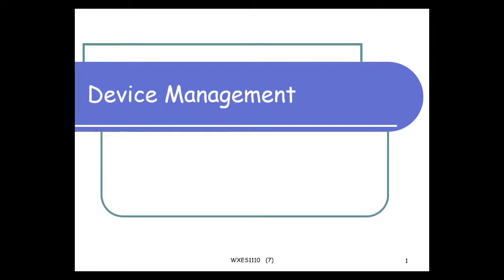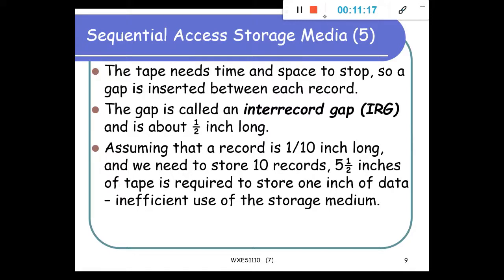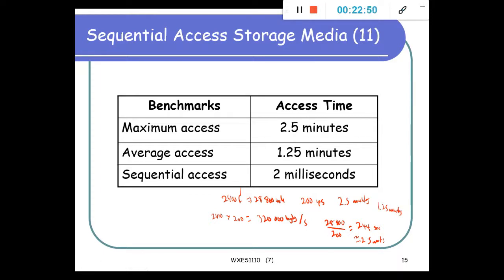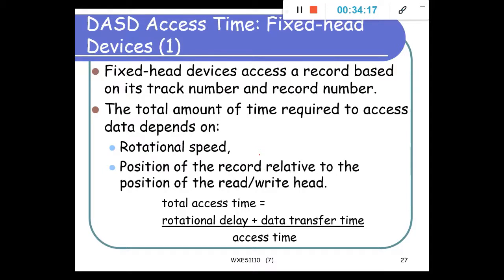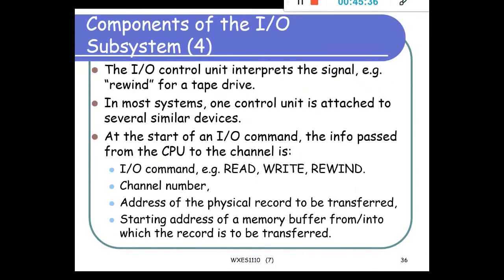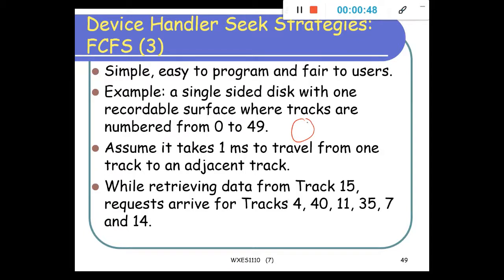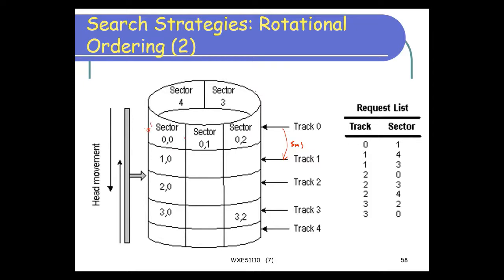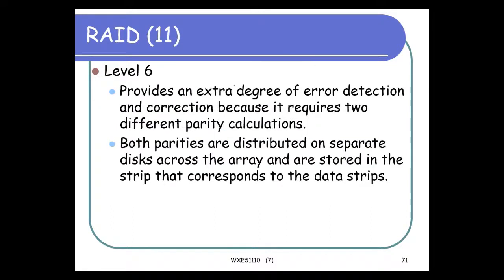Lecture 7 | WIA2004 | Device Management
Device Management in Operating System